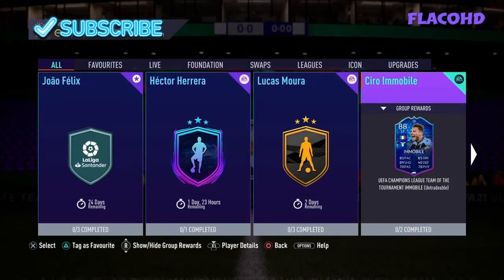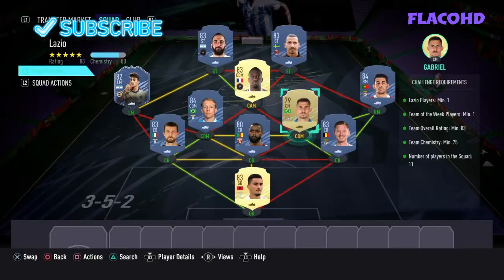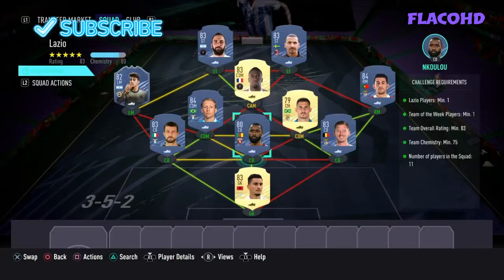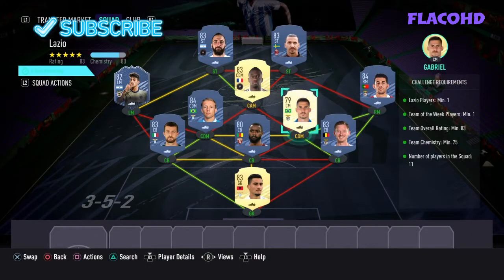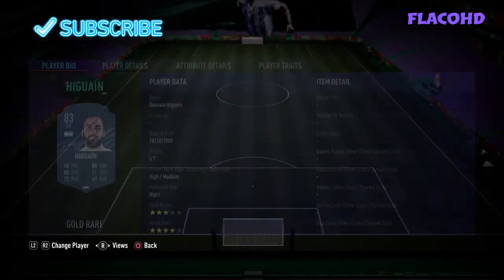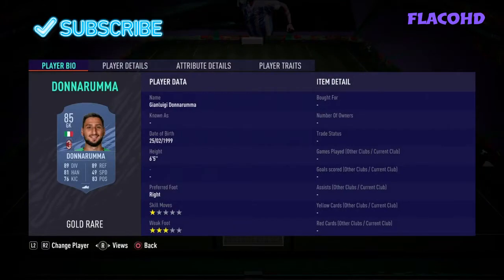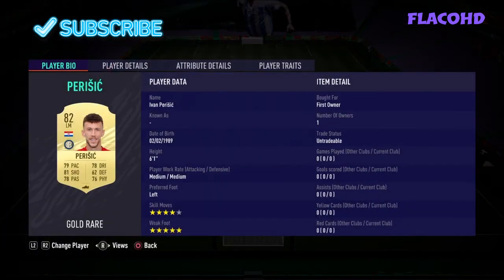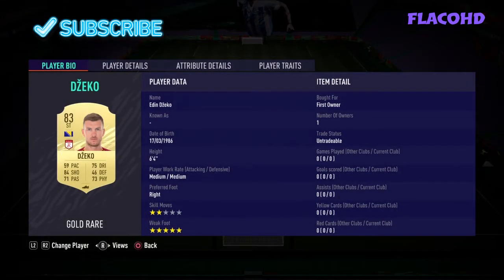TOTGS CIRO IMMOBILE SBC - FIFA 21 ULTIMATE TEAM CHEAPEST SOLUTION